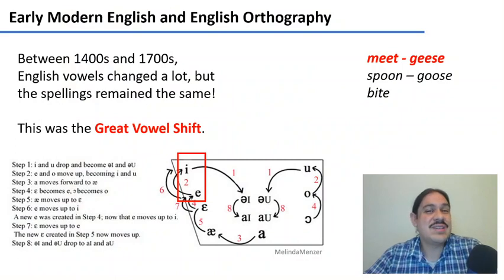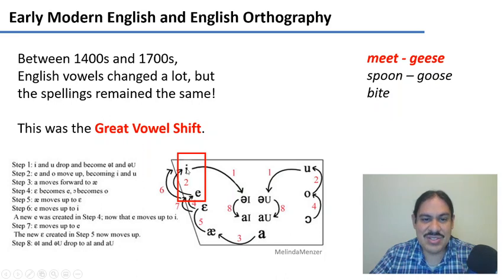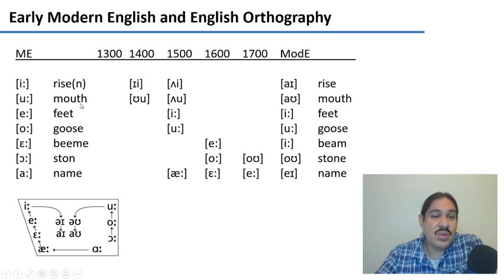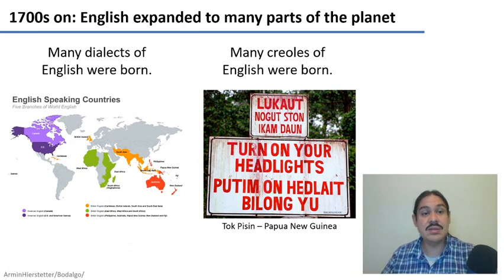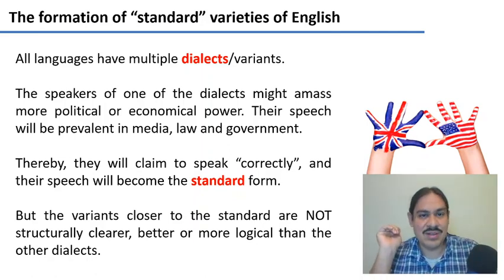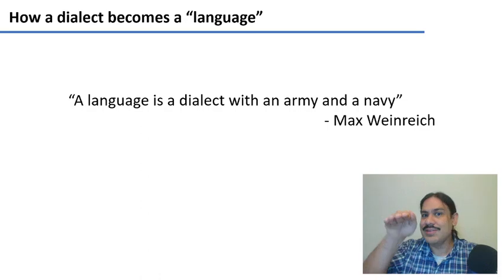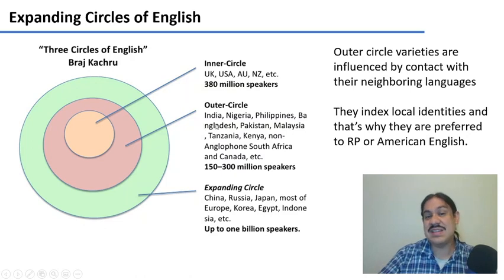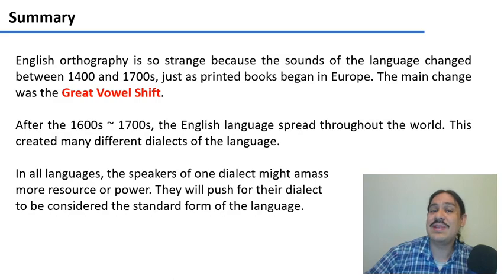History of English 2 (IntroLing 2020F.W08.03)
Week 08, Video 03: History of English 2